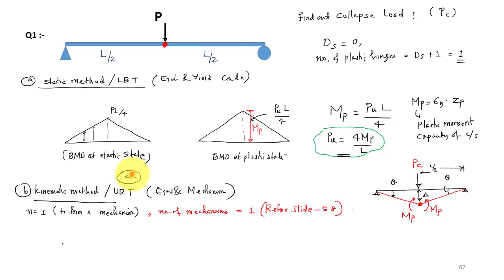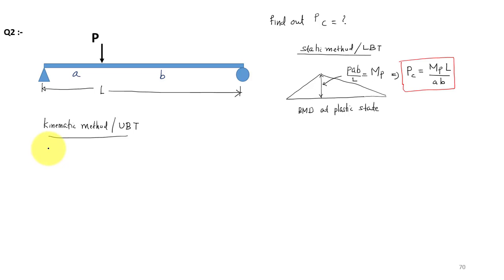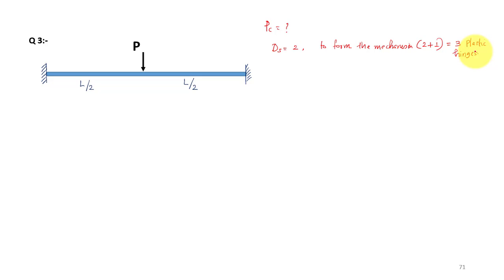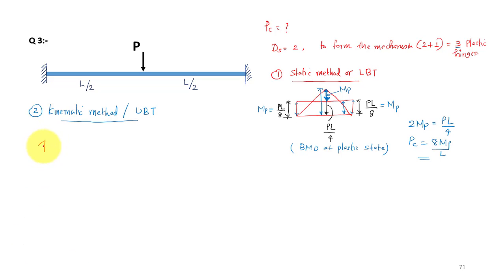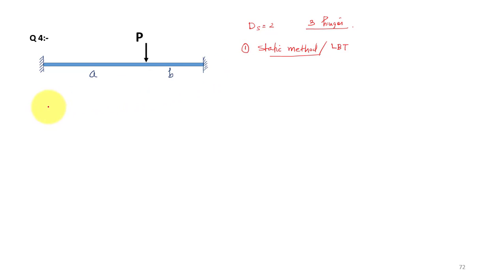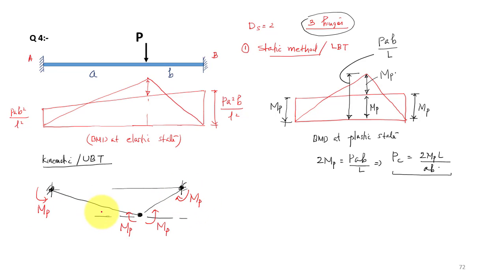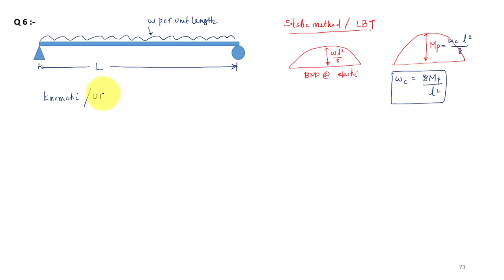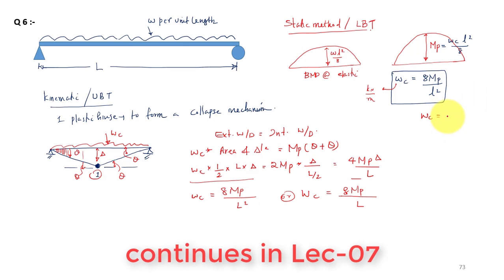Structural Analysis-II_ Plastic Analysis_ Lec-06